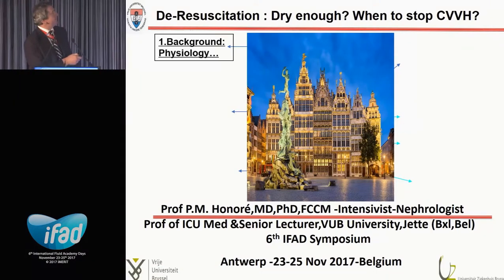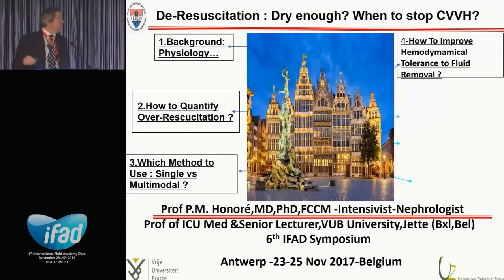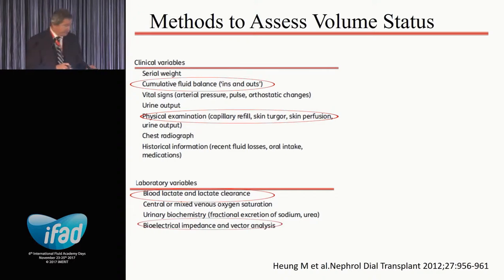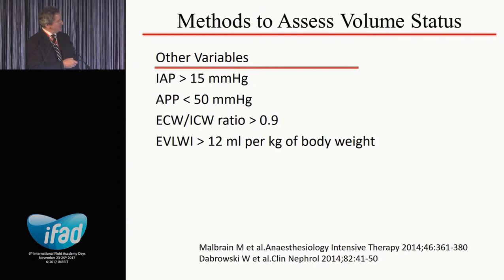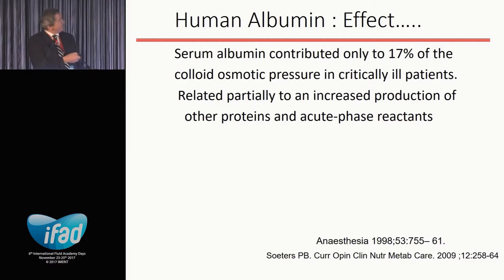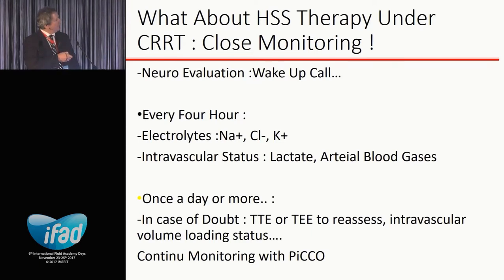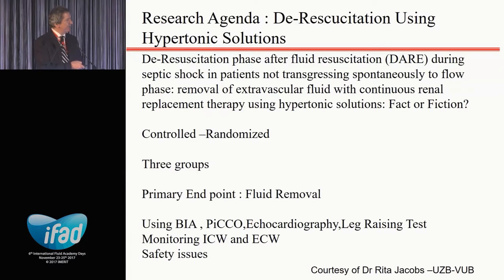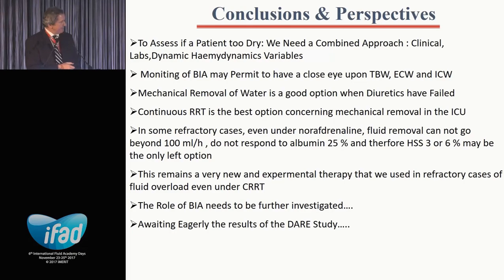Dry enough When to stop CVVH – Patrick Honoré